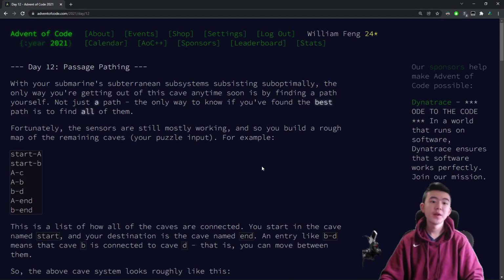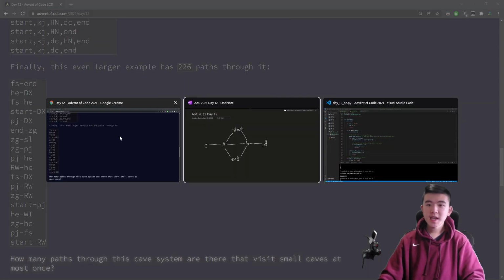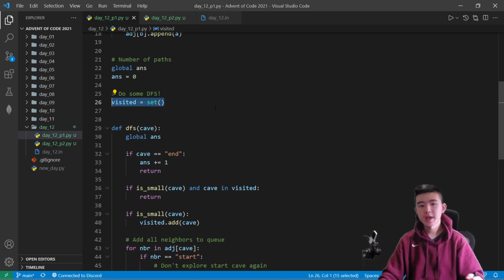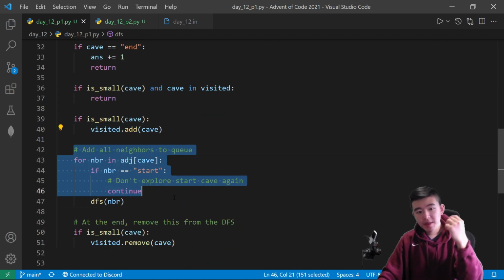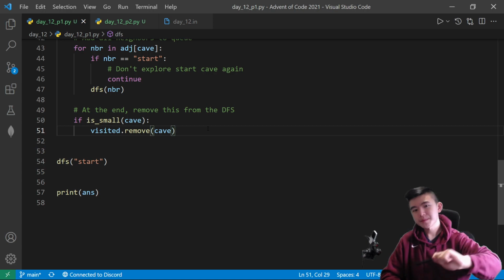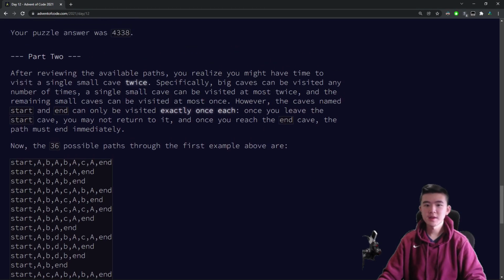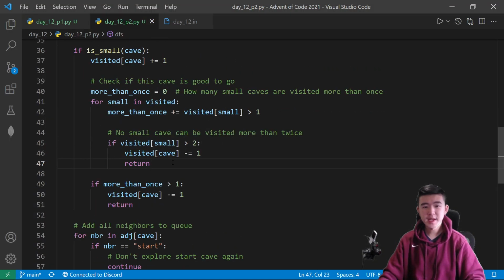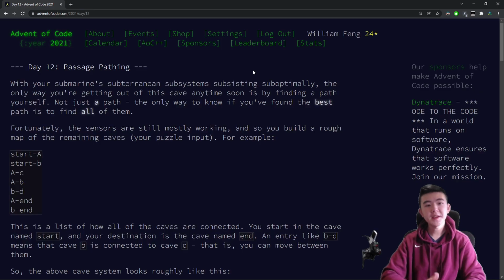Day 12/25: Passage Pathing | Advent of Code 2021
Classic path-searching with some twists.